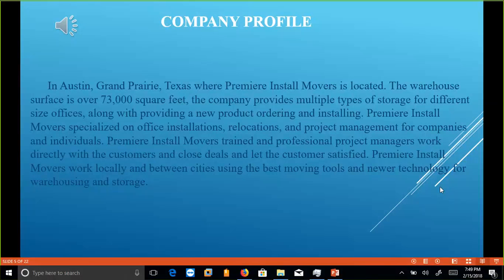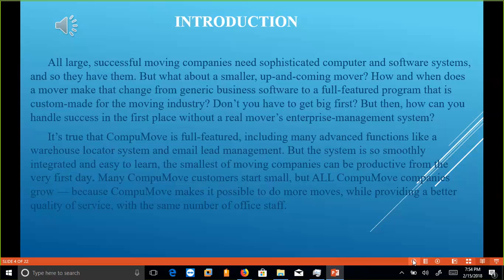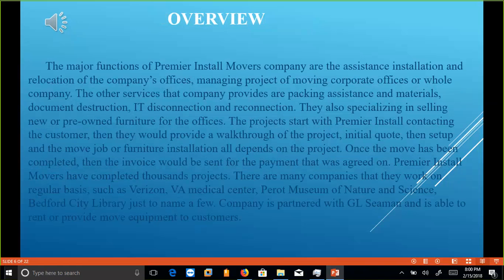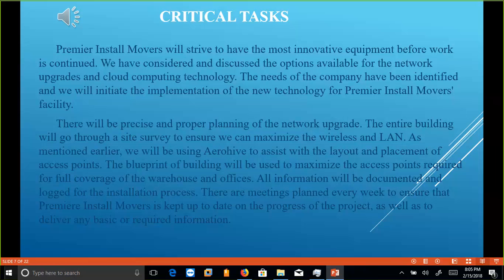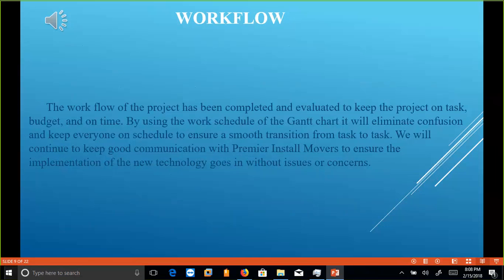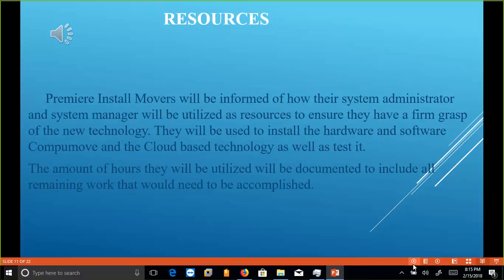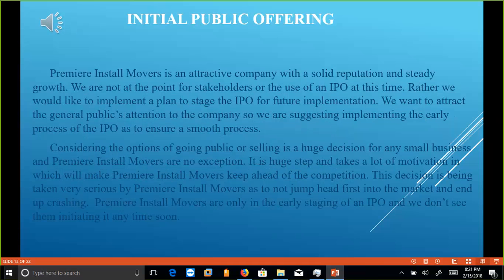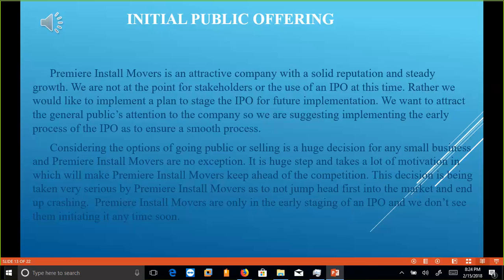Nadjib Sandjakedine Live Webex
Netw471 Week 7 Live Webex Group 9